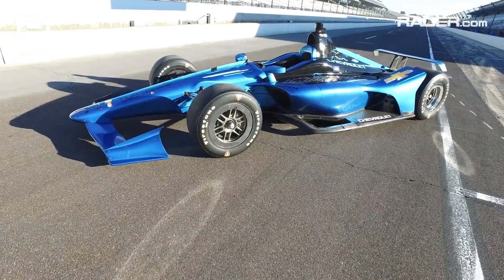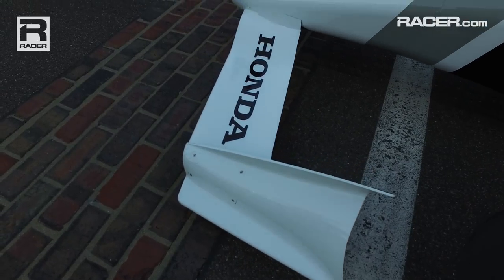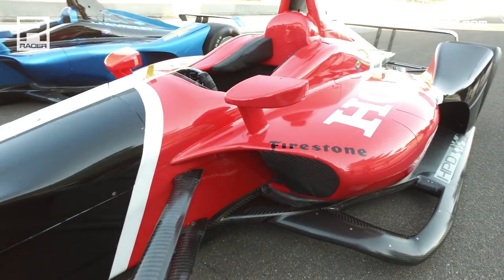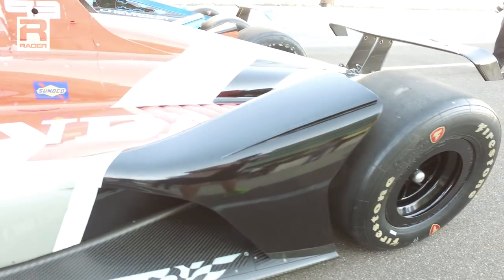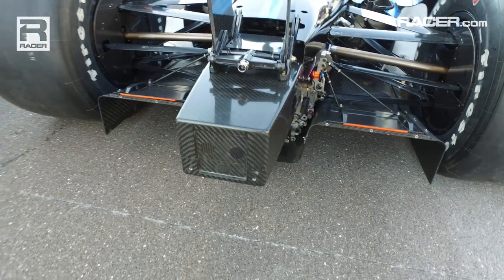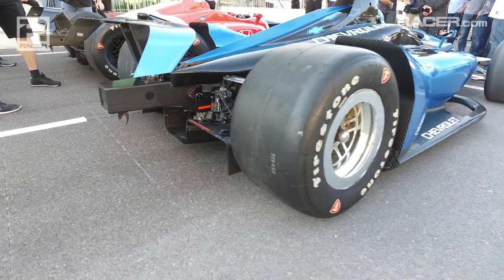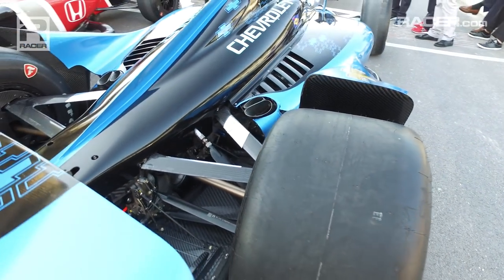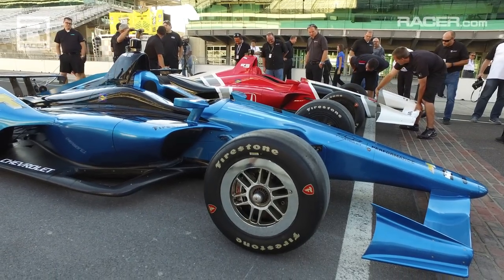IndyCar: 2018 Speedway Bodywork Tech Tour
RACER's Marshall Pruett takes you for a narrated technical tour of IndyCar's new 2018 superspeedway bodywork.